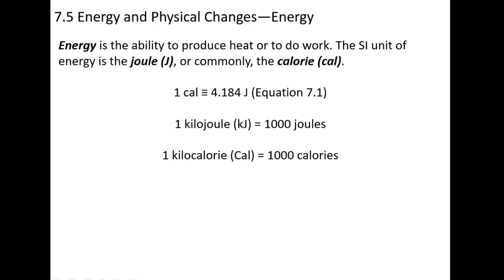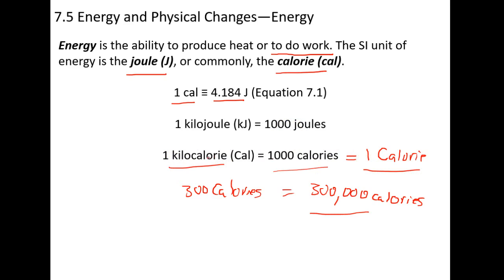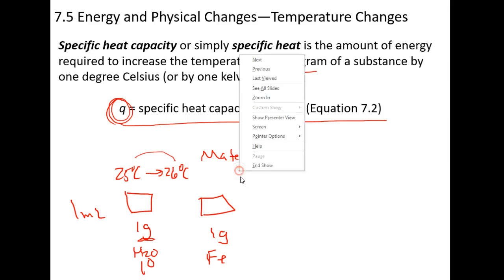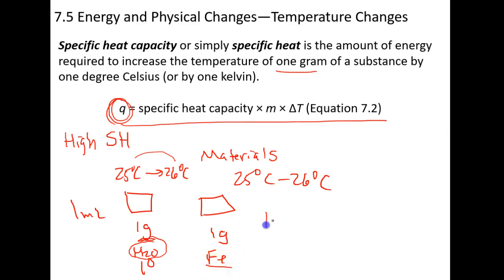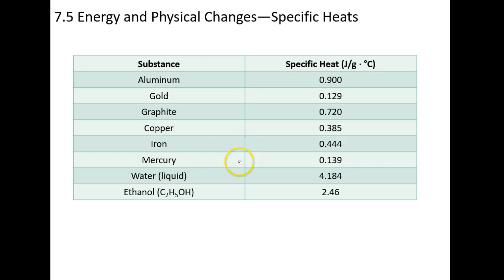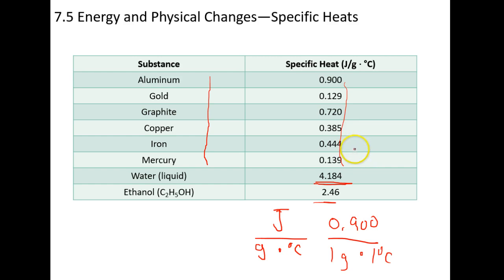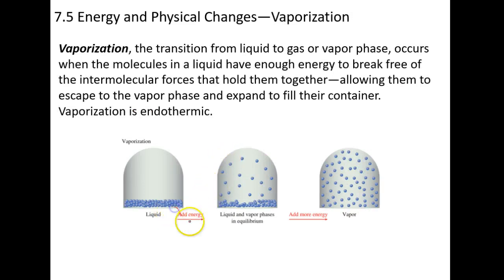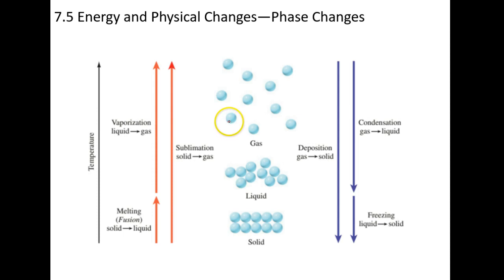CH 7 PArt 2